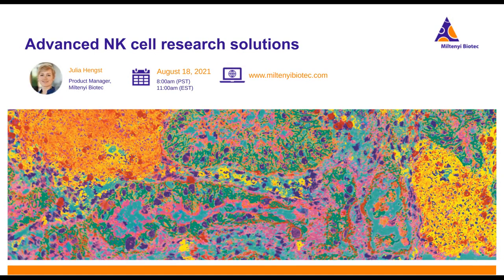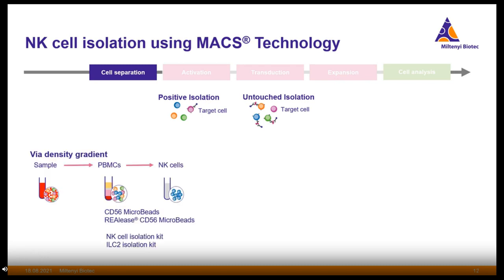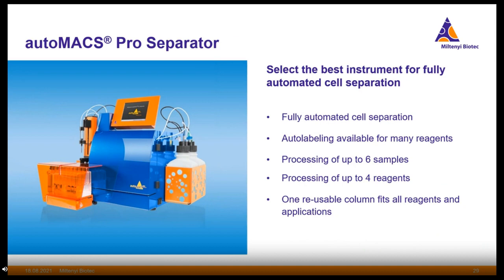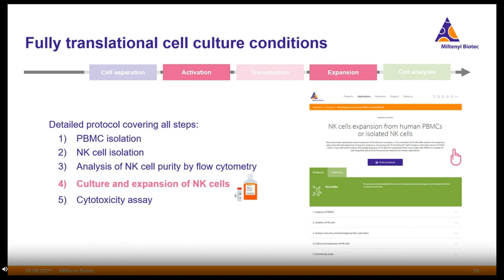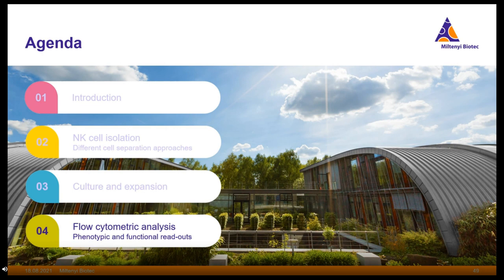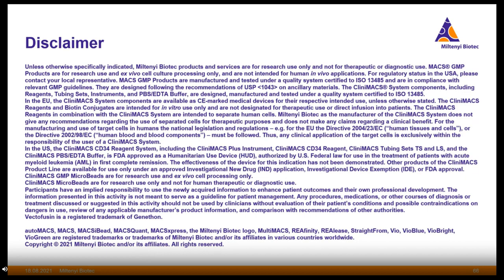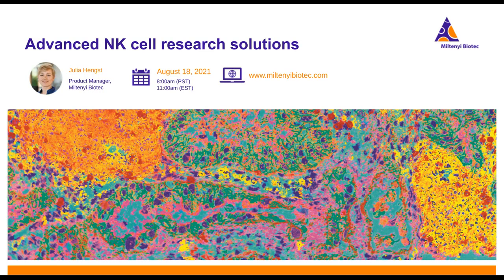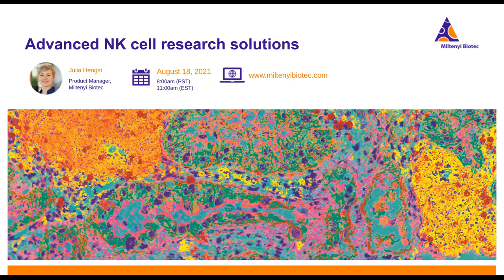Advanced NK cell research solutions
Presented By:
Julia Hengst

Speaker Biography:
Since 2018: Product Manager for cell separation and since 2020 for innate lymphoid cells at Miltenyi Biotec. 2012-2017: Ph.D. in Immunology/Infectious Biology at Medical School Hanover / Karolinska Institute Stockholm 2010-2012: M. Sc. in Molecular Medicine, Georg-August University Göttingen

Webinar Abstract:
Discover the tools to phenotype your NK cells and to perform functional analyses such as cellular cytotoxicity assays. From NK cell isolation and culture through to full phenotypic characterization by flow cytometry in a standardized workflow. Join us to learn more.

Earn PACE Credits:
1. Make sure you're a registered member of LabRoots
2.